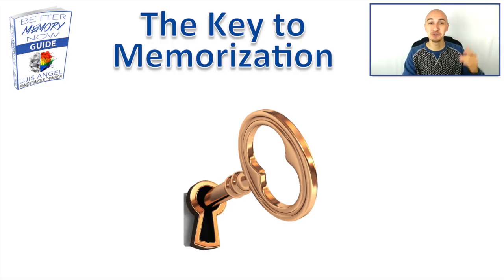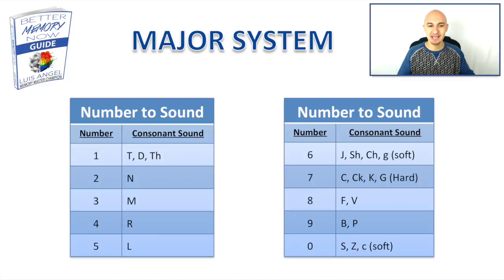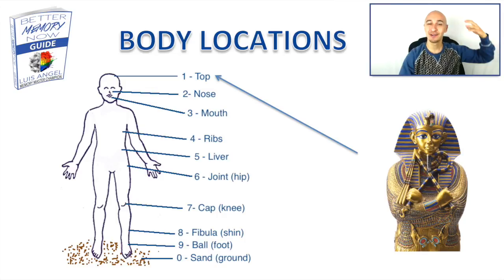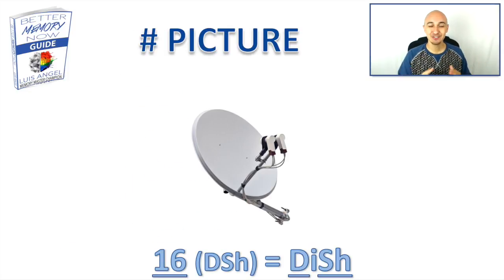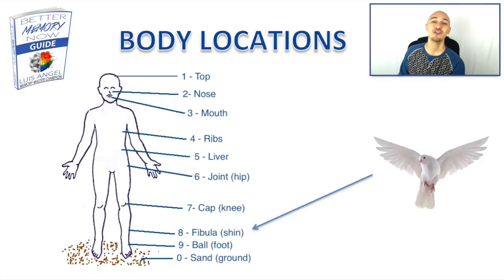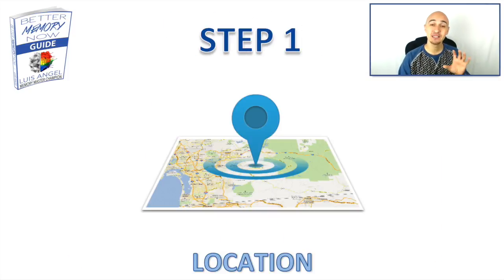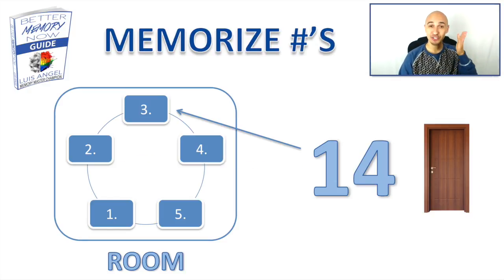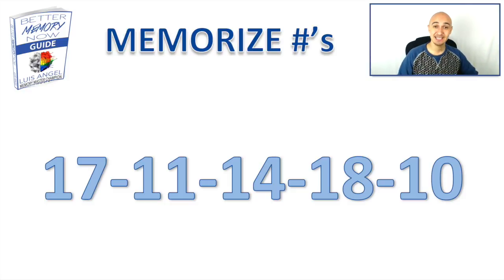How to Memorize Numbers • 10-19 Double Digits | Major System Memory Training Techniques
How to Memorize Numbers • 10-19 Double Digits | Major System Memory Training Techniques // Free Better Memory Now Guide

This is Luis Angel with AE Mind!

The Images for the 10-19 Double Digit Numbers are:
10 = Dice
11 = Tut
12 = Tin
13 = Dome
14 = Door
15 = Tile
16 = Dish
17 = Tack
18 = Dove
19 = Tub

This Major System overview in the How to Memorize Numbers series is brought to you

Here are the Consonant sounds for each number:
0 = S, Z, C (Soft)
1 = T, D, Th
2 = N
3 = M
4 = R
5 = L
6 = J, Sh, Ch (soft), G (soft)
7 = Ck, K, G (Hard), C (Hard)
8 = F, V
9 = B, P

Here are the body locations to help you memorize the major system sounds (Make sure to visualize these parts with their given number and name. It is very important for future purposes.. Visualization is KEY!):

0 = Sand
1 = Top (For Top of Head)
2 = Nose
3 = Mouth
4 = Ribs
5 = Liver
6 = Joint (For Hip Joint)
7 = Cap (Knee Cap)
8 = Fibula (For Shin Bone)
9 = Ball (For Ball of Foot)

Now take the Consonant sounds from the First letter of each of the words and that's how you're going to memorize the sounds for each number. Then you're going to take each sound for the numbers in order to come up with an image for a number.

That's it! Make sure to get the Better Memory Now Guide to get all of the images for the numbers and be sure to watch the next videos in the How to Memorize Numbers Series

Stay Up!
Keep Learning
Keep Growing
Achieve and Accelerated and Empowered Mind

-Luis Angel Echeverria
Your AE Mind Memory Coach

Memory Training for Students, Professionals, Business People, Mental Athletes, and Everyone Else

– Memory Master Champion on Fox
– Member of Team USA at the World Memory Championship
– 2nd Overall: Australian Memory Championship 2015
  (2 Gold, 2 Silver, 3 Bronze Positions in 10 Events)
– Memorized Deck of Cards: 2 Minutes; 120 Digit Number: 5 Minutes
– Coach of AE Mind Memory Team: Gold in Numbers USA Memory Championship
– Author: #1 International Bestseller, Better Memory Now and How to Remember Names and Faces

USA Memory Championship Events:
Memorize Cards, Memorize Numbers, Memorize Poems, Memorize Names and Faces, Spoken Words, Three Strikes You're Out, Double Deck O'Cards

World Memory Championship Events:
-- International Competitions: UK, England, Germany, Spain, Asia, China, Taiwan, Japan, Philippines